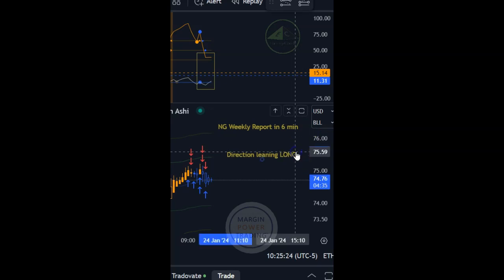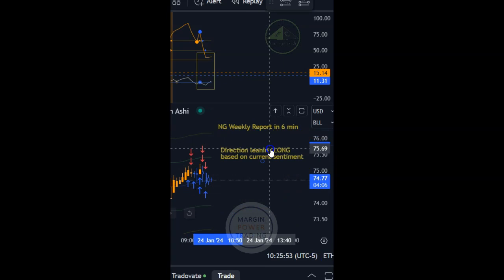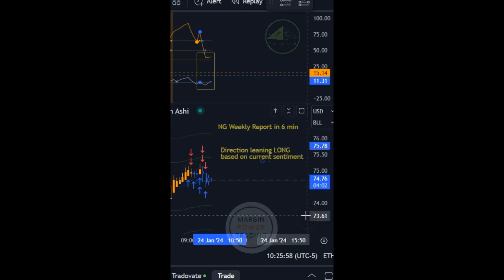vMAX vs. News Can the MPTvMAX2 Indicator ACTUALLY tell me the direction of the market AHEAD of Time?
What is the "Whisper Number" according to Investopedia?